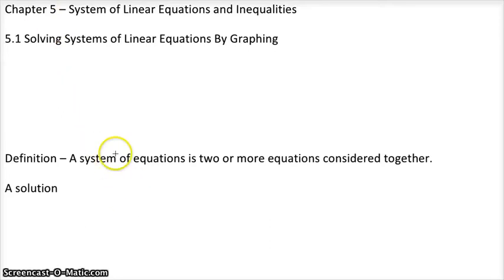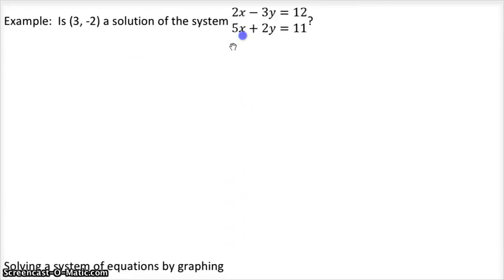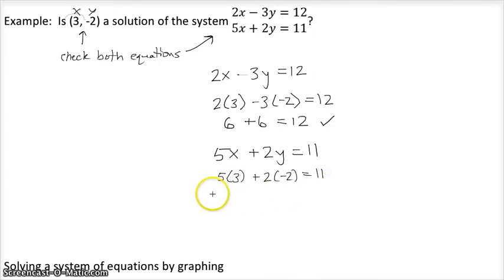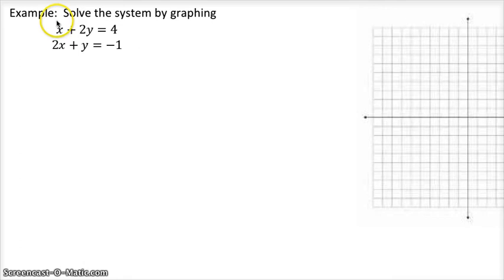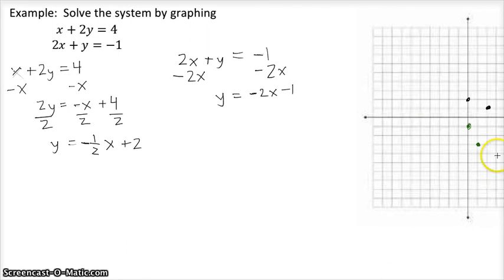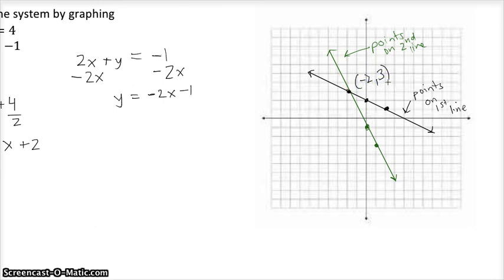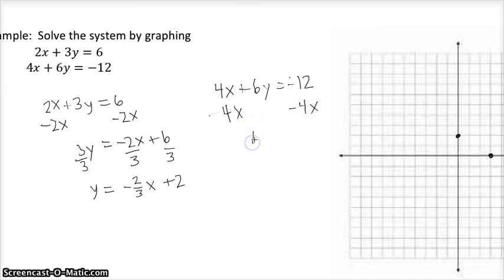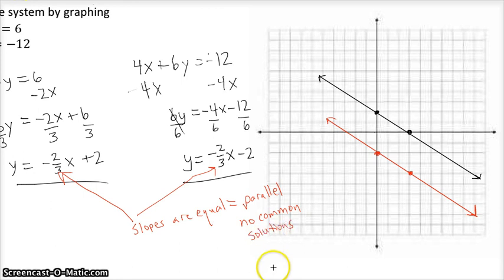LCWM College Prep Math 5.1 Part 1